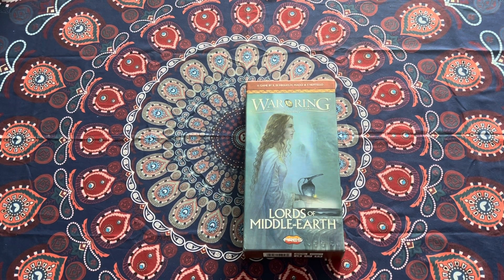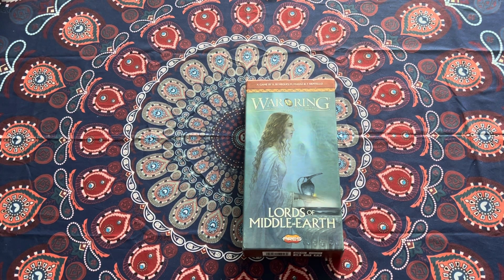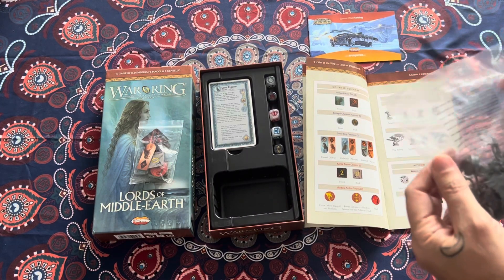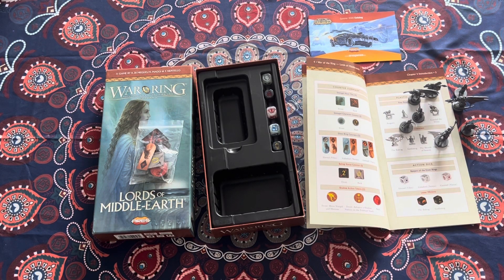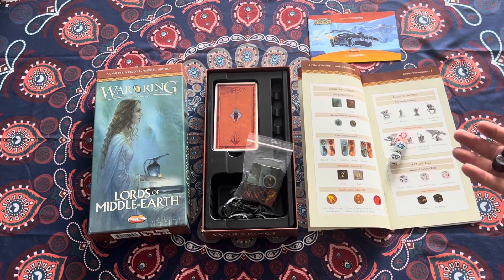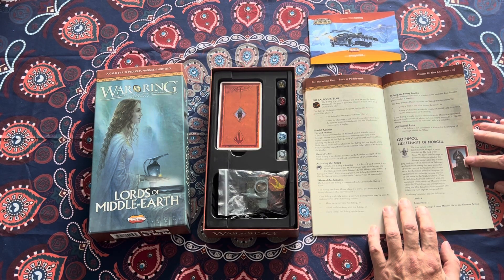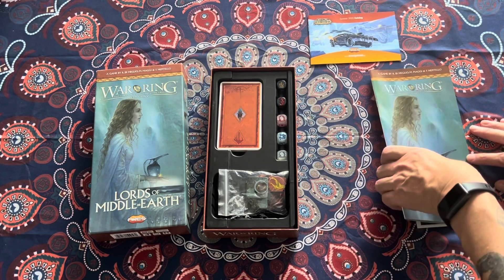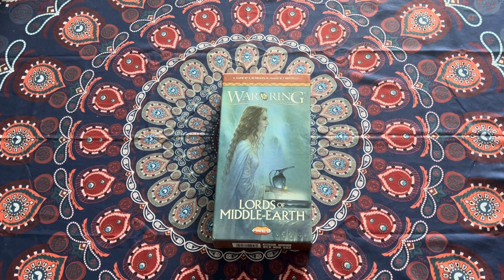War of the Rings: Lords of Middle Earth expansion unboxing and review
WaroftheRings boardgames Welcome to pontos fathom hobbies War of the Rings: Lords of Middle Earth unboxing and review.